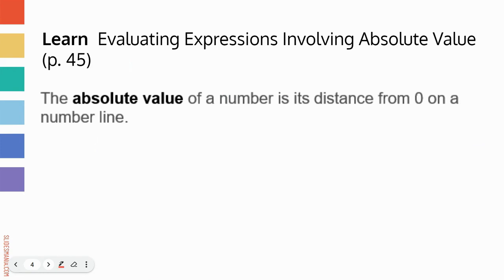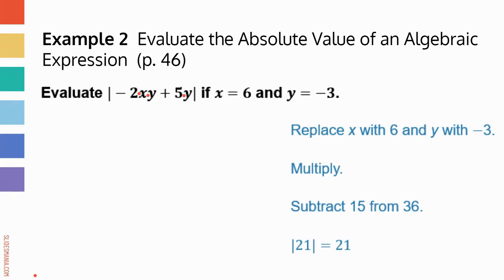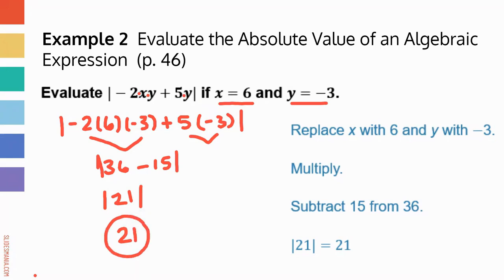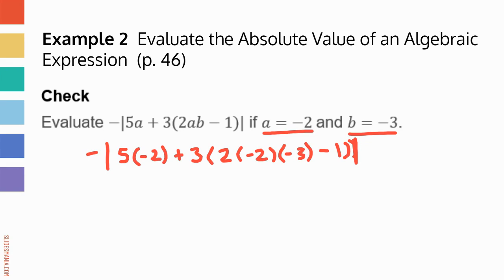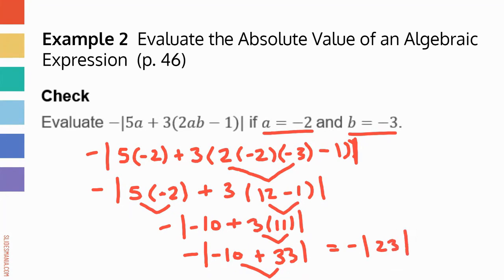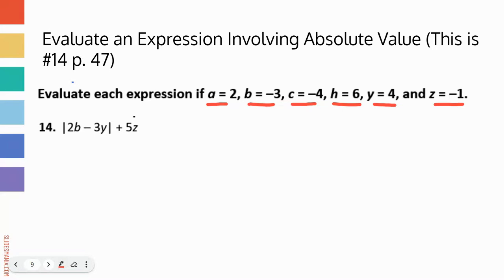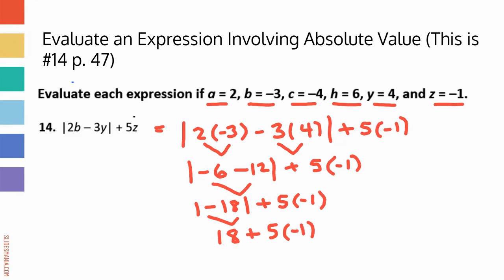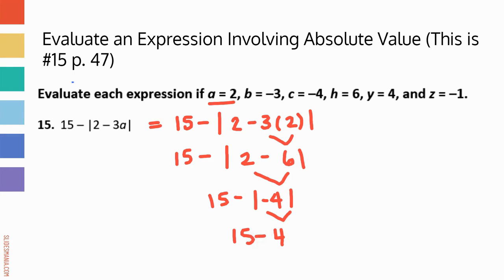1.5A - Expressions Involving Absolute Value Video